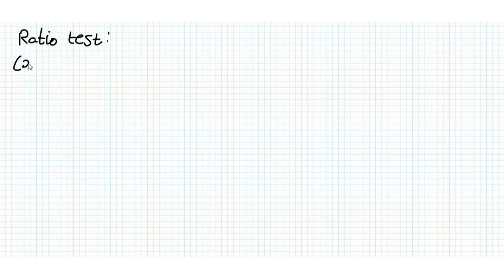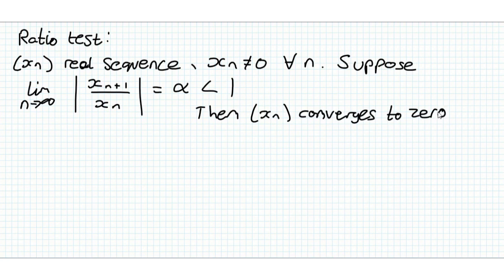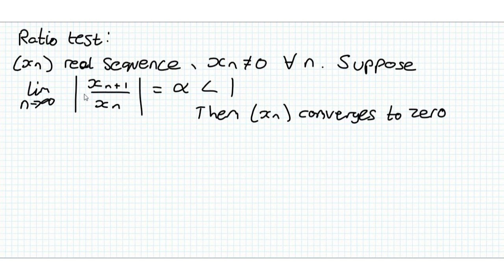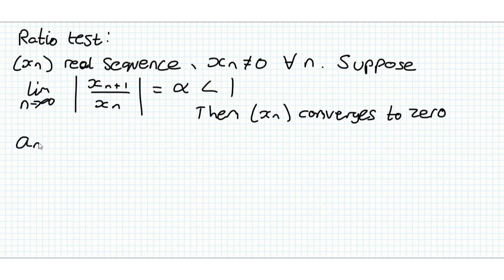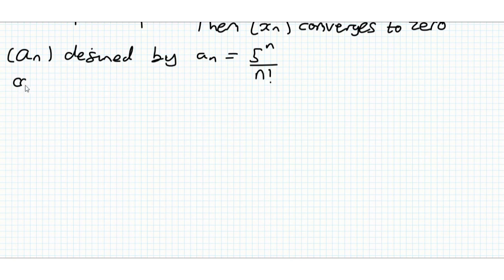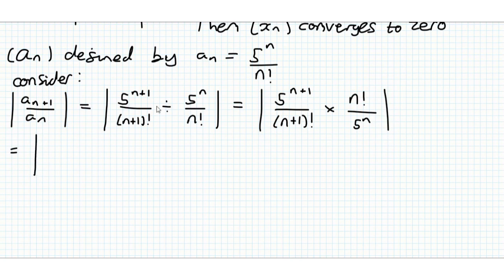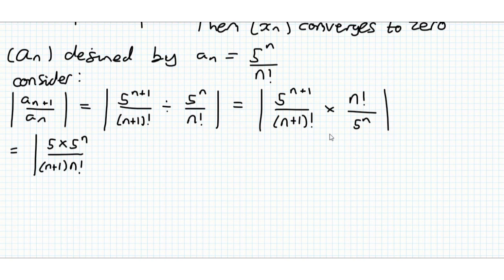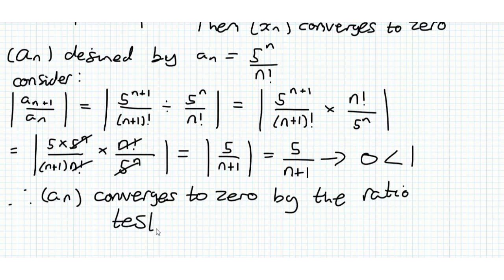How to use the ratio test for sequences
We state the ratio test and how we can apply this theorem. We take a look at an example sequence and use the ratio test to show that it converges to zero.